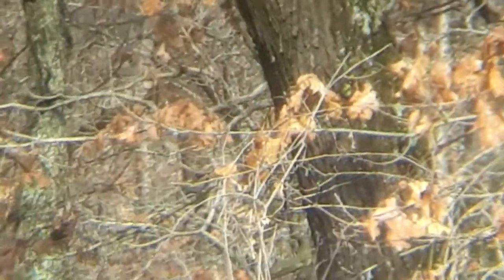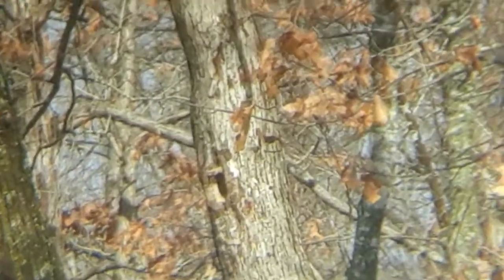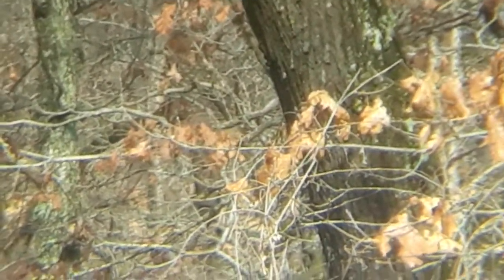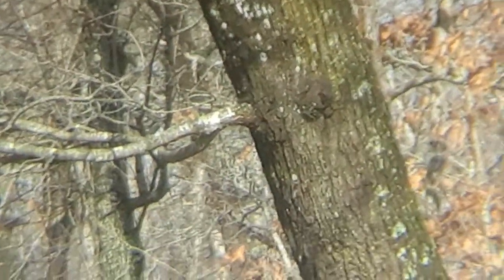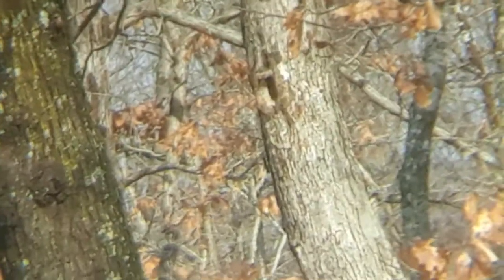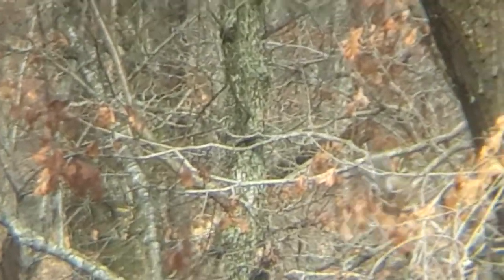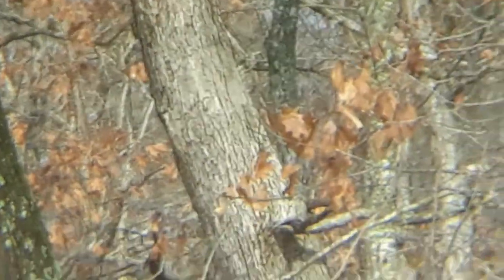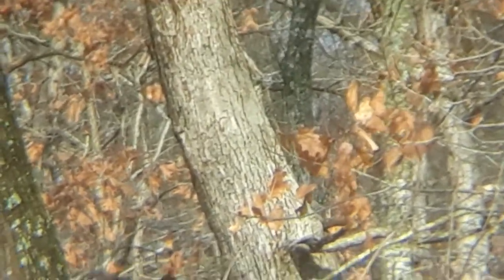Squirells mixed breed gray + fox = ???